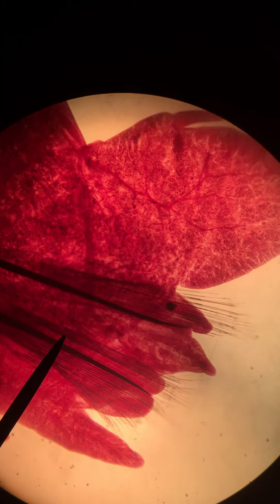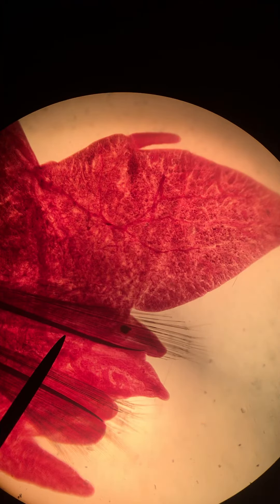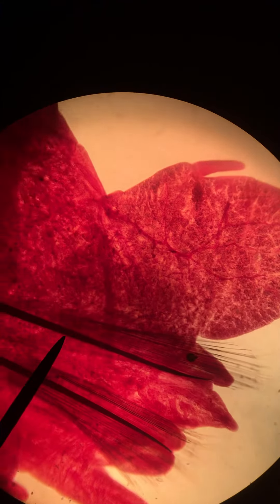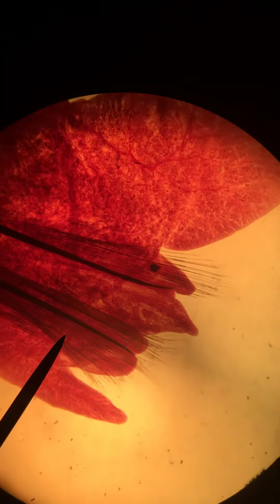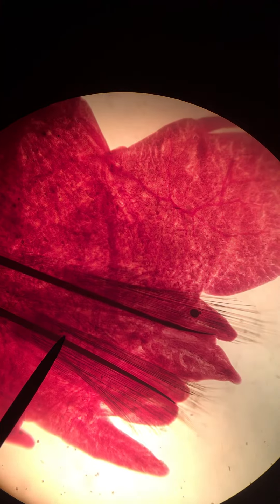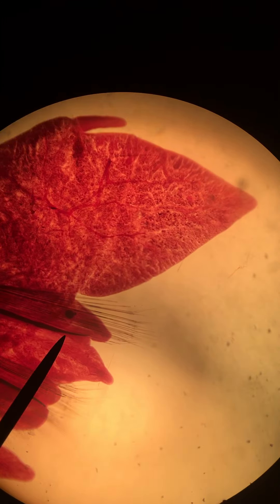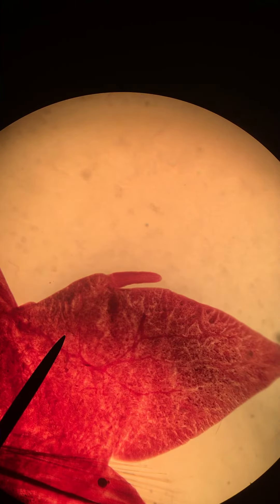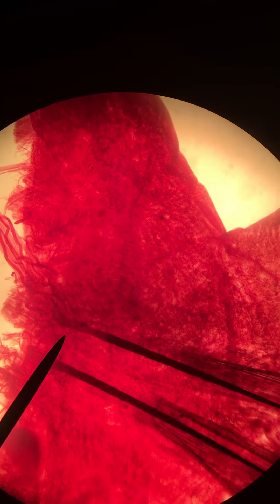Nereis parapodium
Nereis parapodium slide